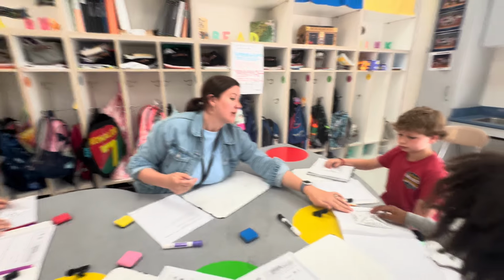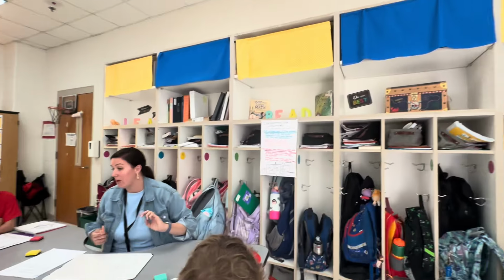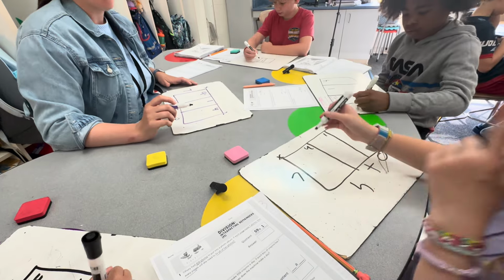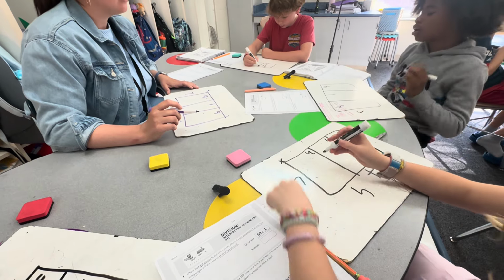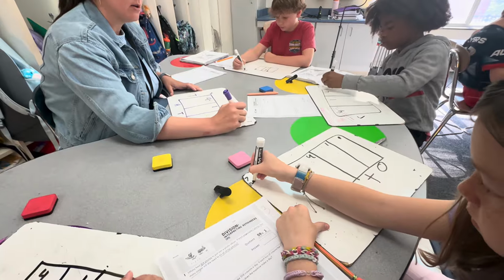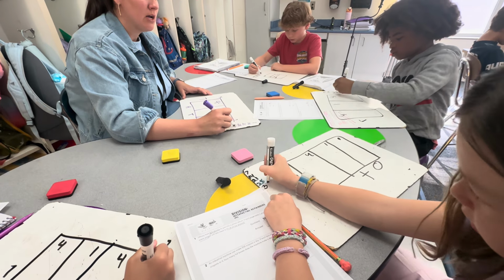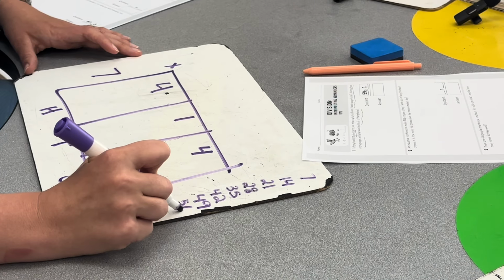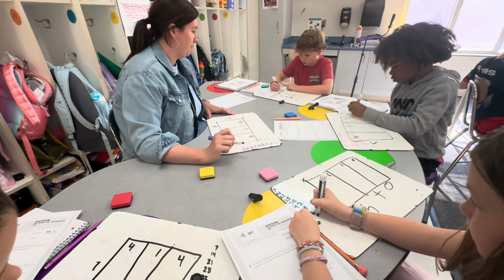Video 2 Component 3